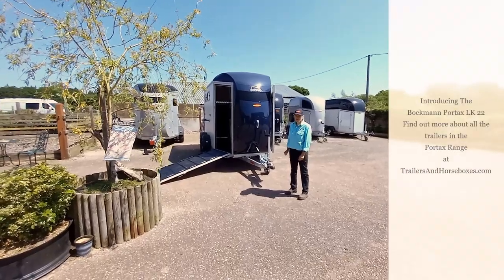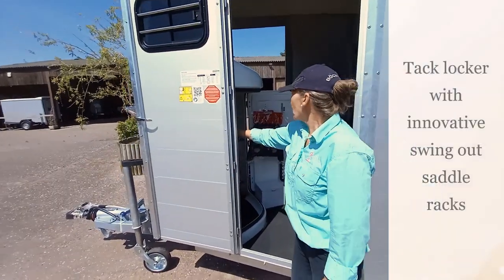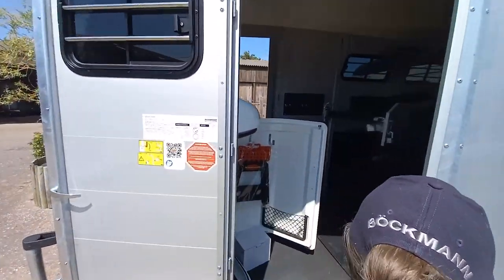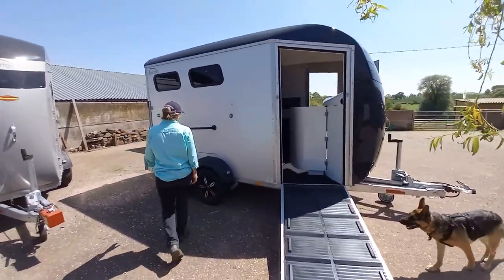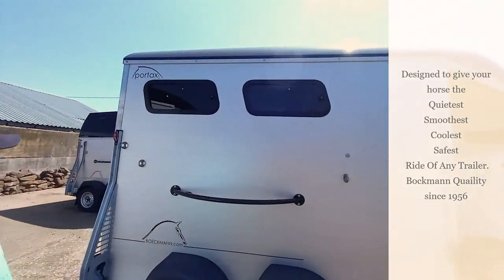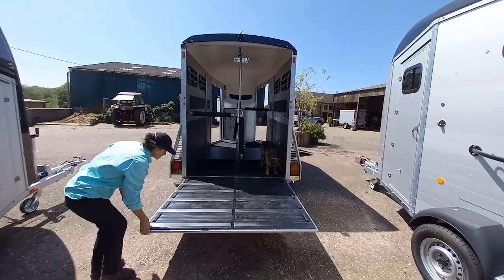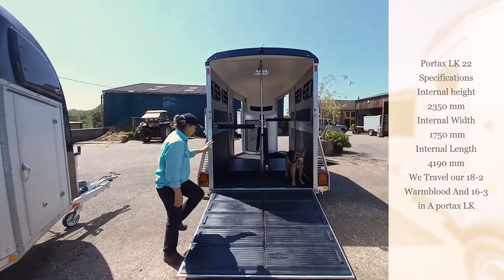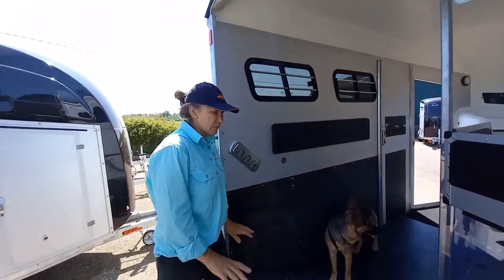Riverside Trailers & Horseboxes Bockmann Portax LK 2023 Model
Overview of the Bockmann Portax Lk 2023, this trailer  forms part of the New Portax Range, request your full brochure via TrailersAndHorseboxes.com